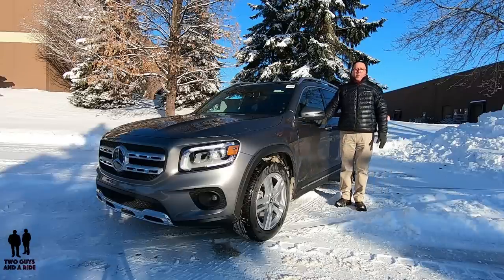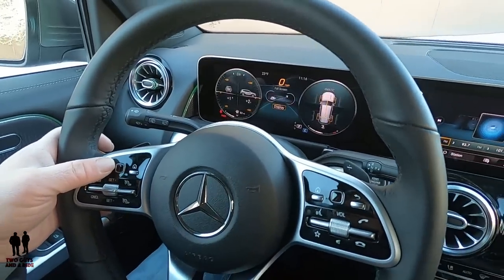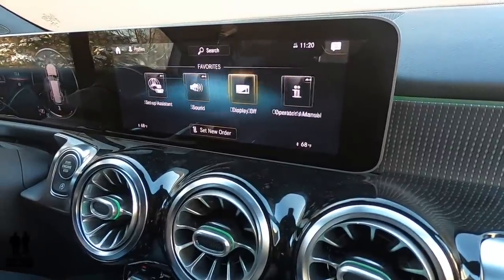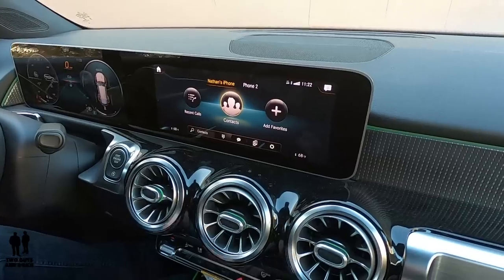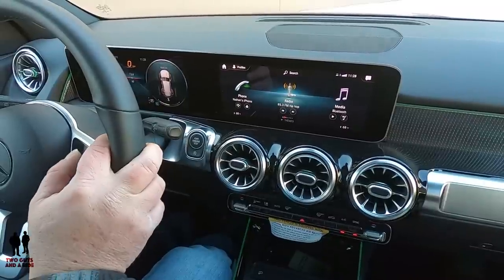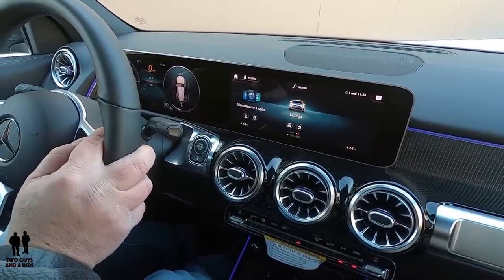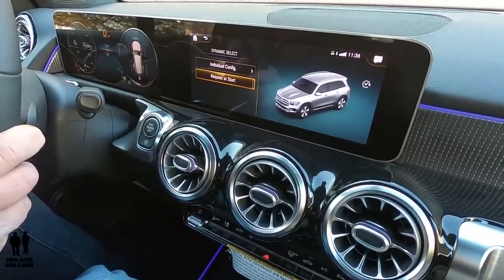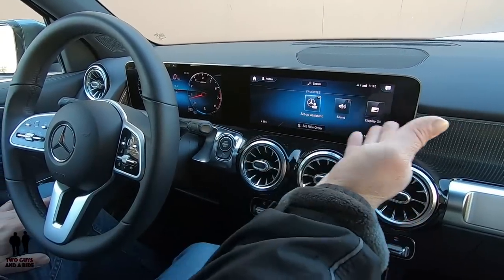2020 MB GLB 250 - CarTech Infotainment How To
2020 MB GLB 250 - CarTech Infotainment How To

Is there too much to remember when test-driving or even when taking delivery of your new car? Well, we're here to help. This is our in-depth "How To" video of the 2020 Mercedes-Benz GLB 250    Infotainment system. Nathan covers all the buttons, knobs, cameras, bells and beeps to get you up to speed and using your new Infotainment System in no time flat.

1:22 Introduction to MBUX System
2:16 Left Side Instrument Cluster setup
3:23 Center Instrument Cluster setup
5:24 Right Instrument Cluster setup
6:33 No Belt on and Door open…Vehicle won’t move Safety Feature
7:26 Infotainment Display
7:50 Steering Wheel right side controls
8:08 Favorites controls
8:34 Pair a Phone
9:46 Mercedes ME app setup
12:15 Media controls and setup
16:44 COMFORT – Seat Kinetics
17:43 Ambient Lighting adjustment
19:29 Vehicle Information
21:37 Access the Owner’s Manual
22:27 Vehicle Settings
25:32 Instrument Panel Designs and Displays
27:24 Linguatronic Settings
28:15 Dash Panel Themes
29:52 Infotainment Display On/Off

Have a New or Classic car you'd like us to review?